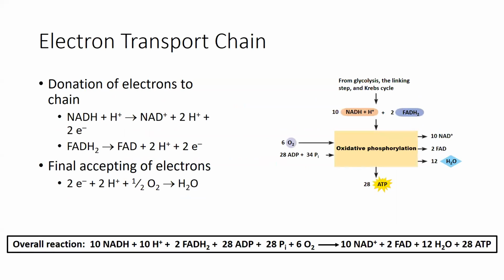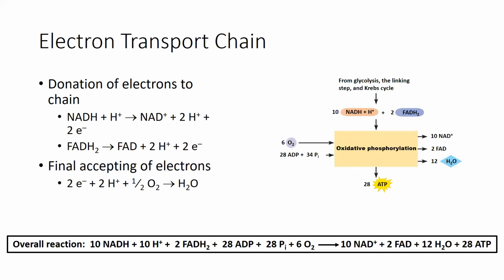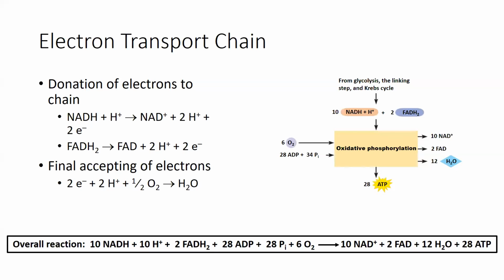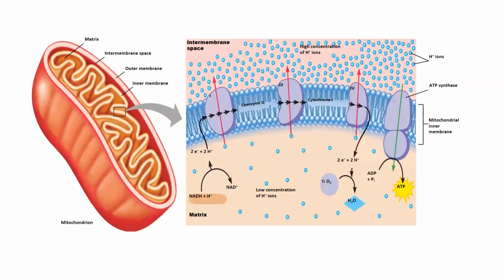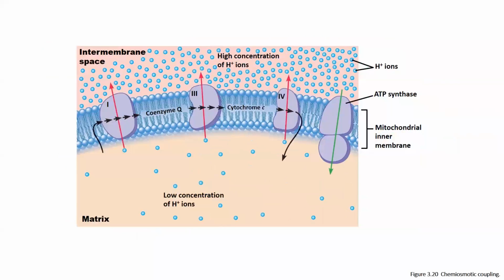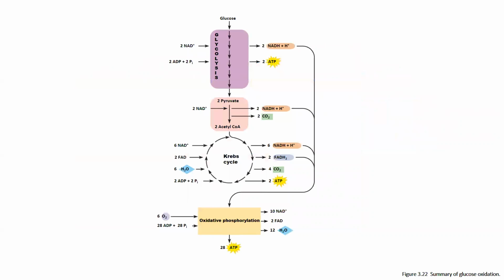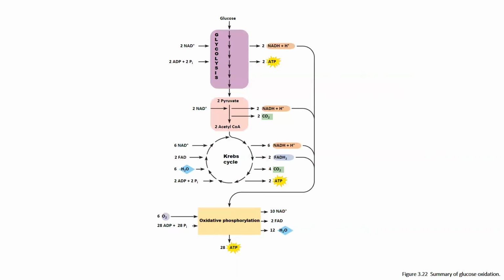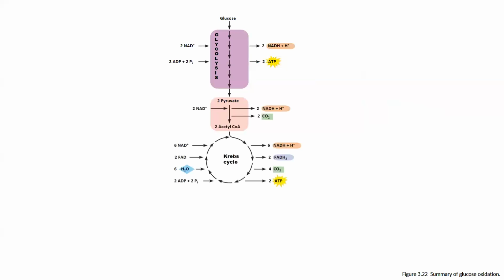BIO2510 9 13 19 Part 3